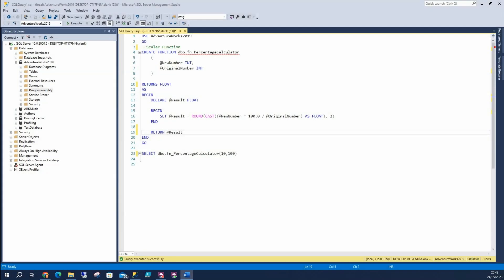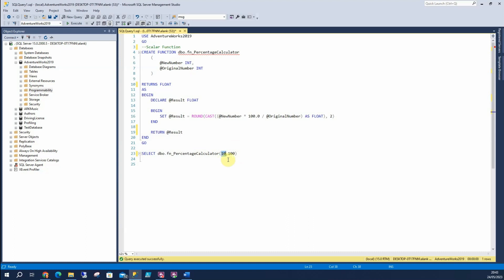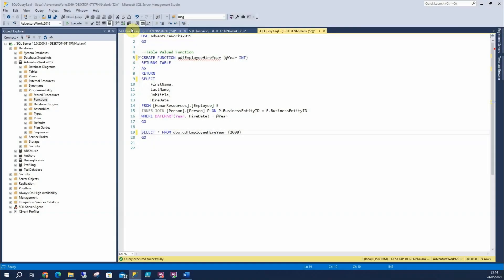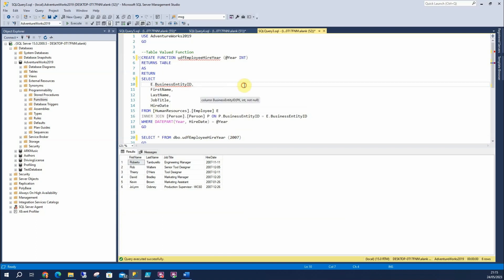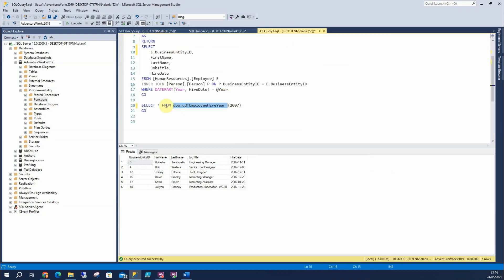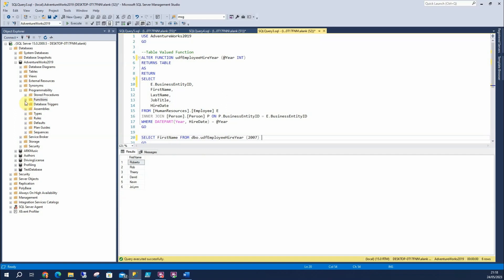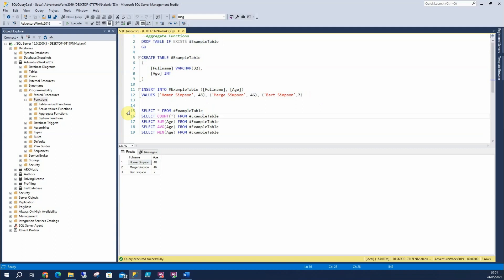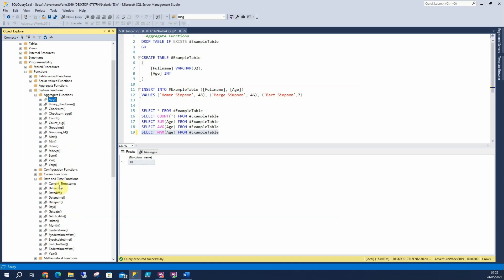Learn SQL Functions in 10 Minutes | Easy SQL Tutorial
This tutorial is just for you where we take a look at SQL Server Functions within 10 minutes!

SQL Function Types

In this tutorial we look at a number of functions, but do not cover the complete spectrum of what is available.

- System Functions
- Aggregate Functions
- Table Valued Functions
- Scalar Functions
- Functions vs Stored Procedures

Where possible I have created a tutorial for each of these types of functions and have linked to them from the video to give you more of an overview.

A SQL Server function is first and foremost a database object - as are stored procedures, tables, views etc. A function accepts input parameters, it will perform a task and then return you a result.

For example; you may have a function that calculates the percentage of a number ( as I have demoed in this video). You could call this function with two numbers and it would return the percentage difference of the two

What are the benefits of Functions?

Functions are really handy! Using the function scenario above I had lost count of the amount of times that I've needed to re-write the same bit of code over the years, it was far easier to use this code and contain it within a database function, that way its re-usable code. That is the biggest benefit, re-usable code that's easily maintained and called.

Limitations of Functions

SQL functions can't be called remotely - so by that they can't be called over a linked server and should only be called on the database server they designed to run on. This isn't covered within this tutorial but happy to go over that if people want to and can easily knock up a video demonstrating that.

Content

00:00 Intro
00:38 Scalar Functions
03:16 Table Valued Functions
06:05 Stored Procedures vs Functions
07:35 Aggregate Functions